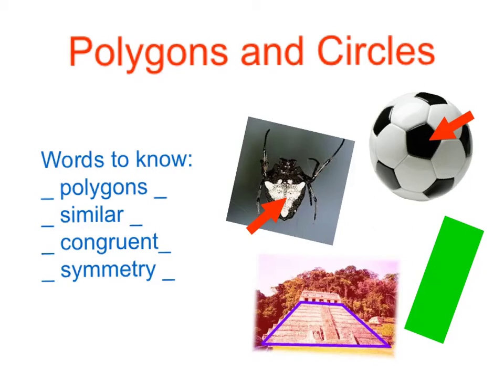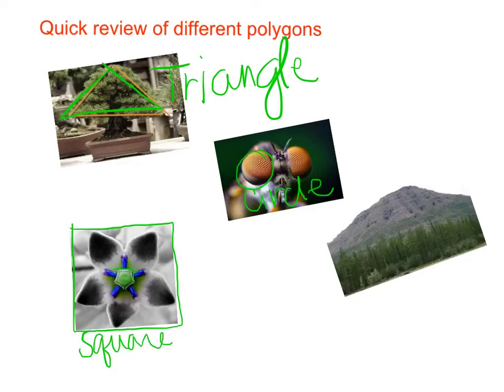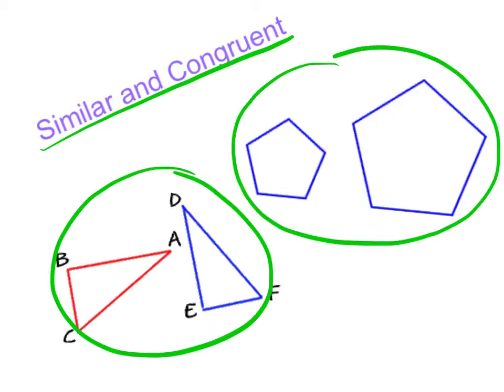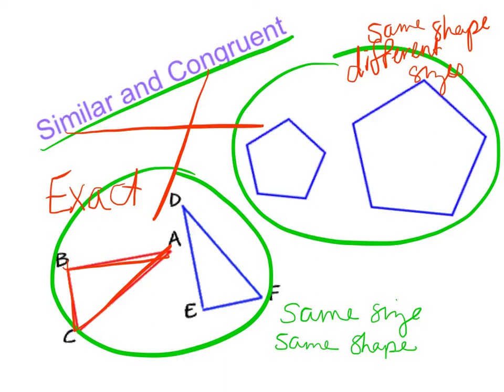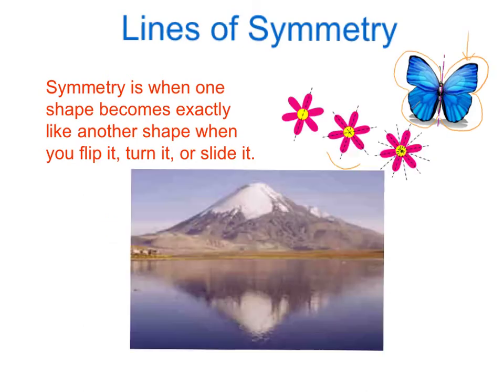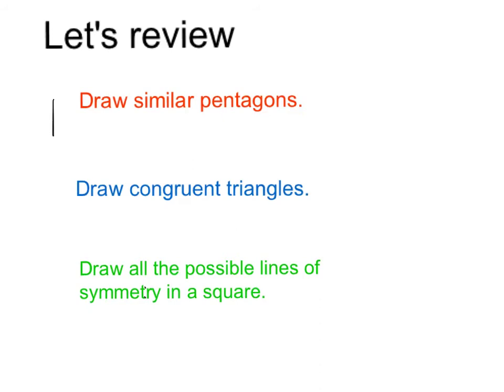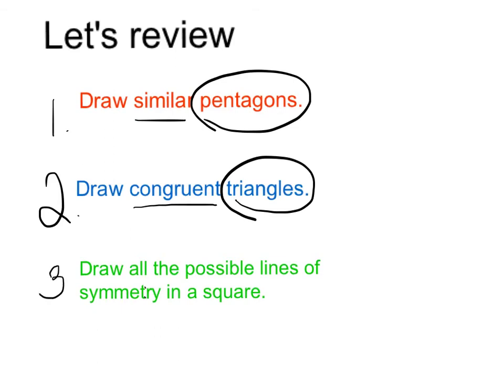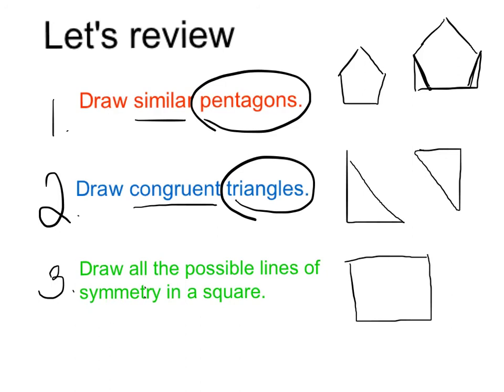Polygons and circles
Similar, congruent, symmetry